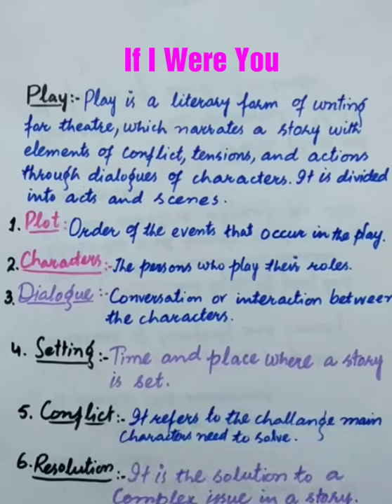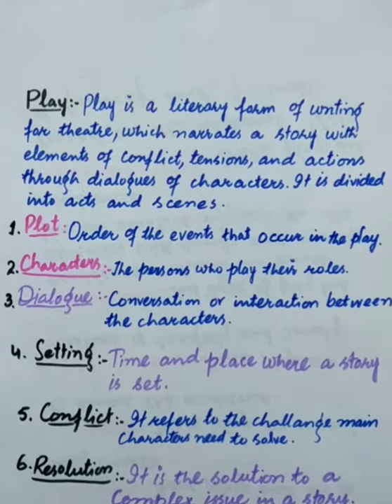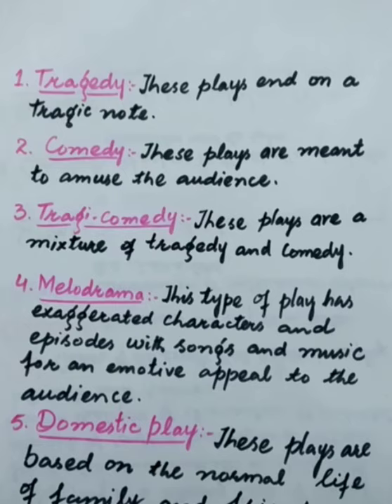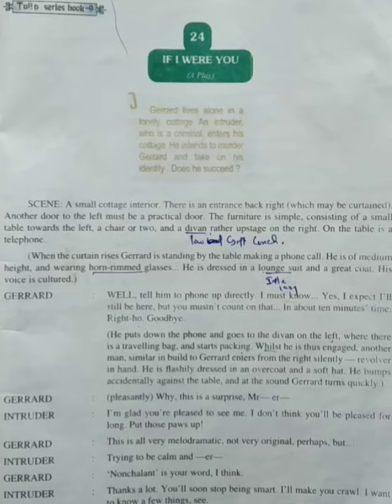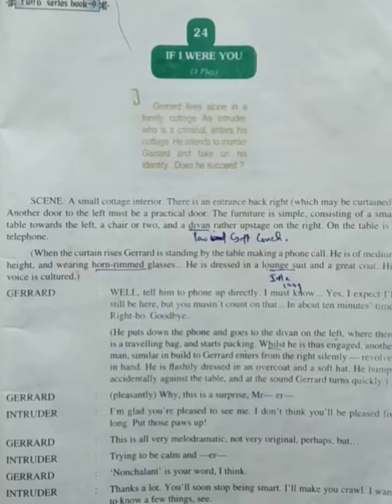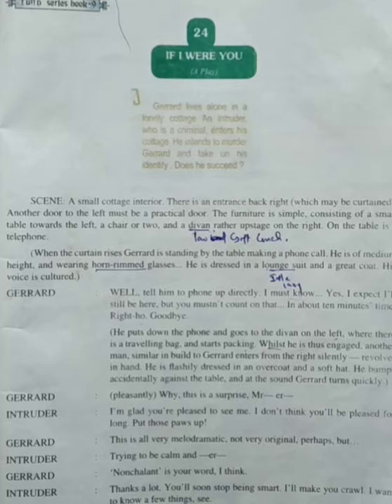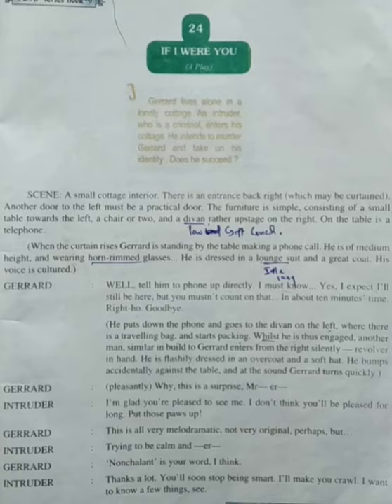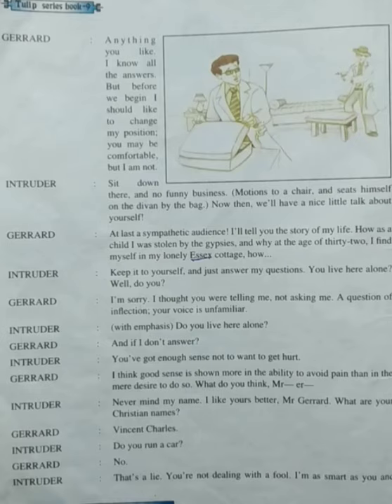If I were you (part-1) Class: 9th